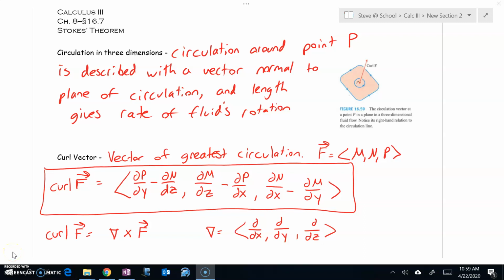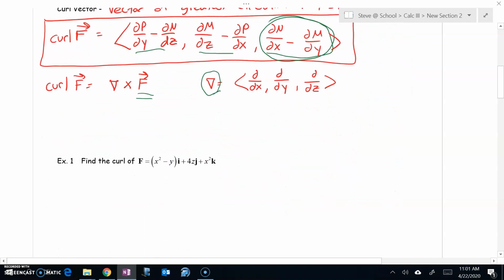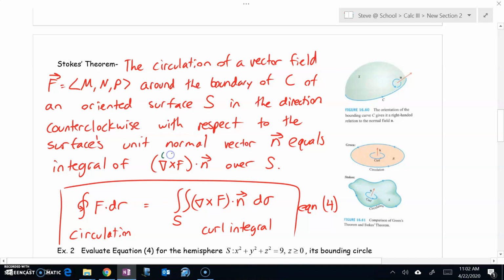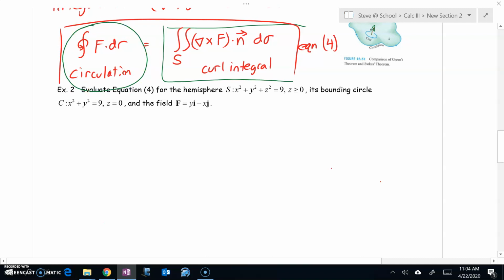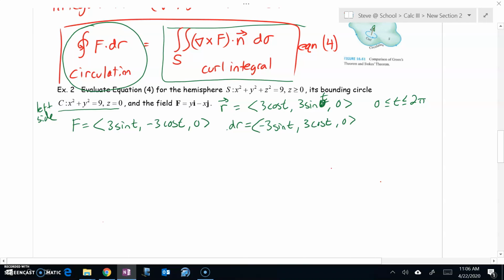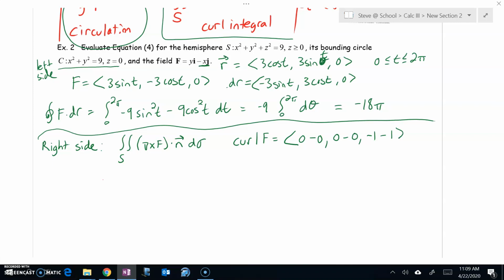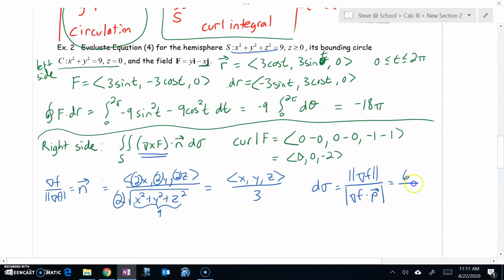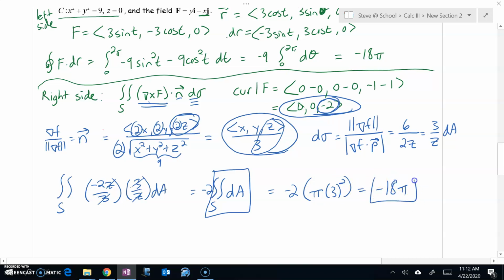8.3 Stokes Theorem Part 1 Calc III